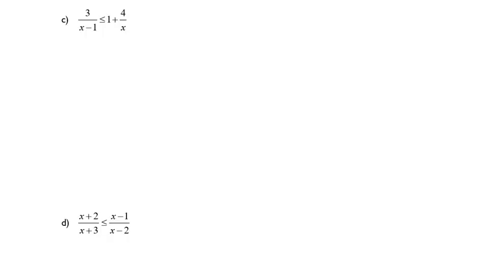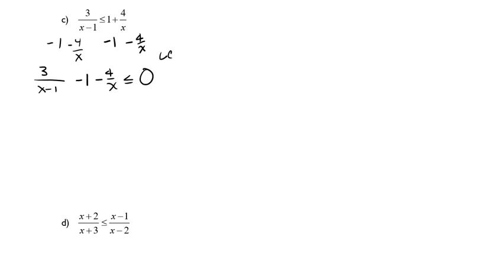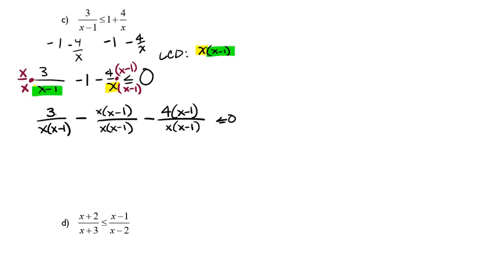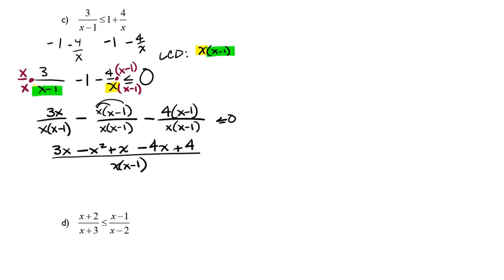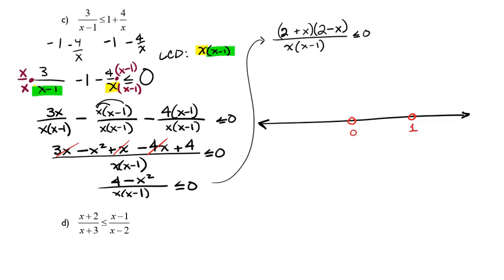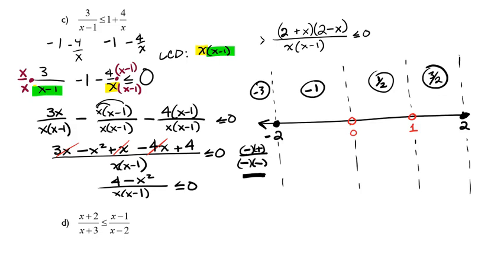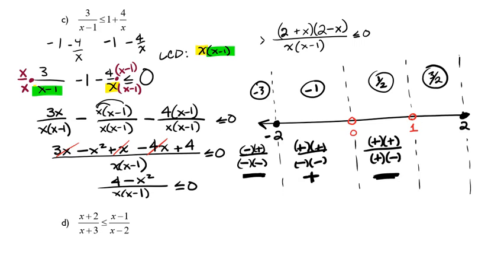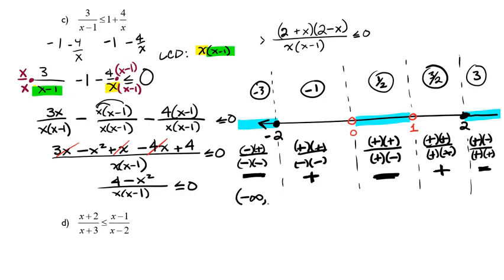Inequalities Part 4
In this video I work out a more complicated inequality with more than one rational term and different denominators.